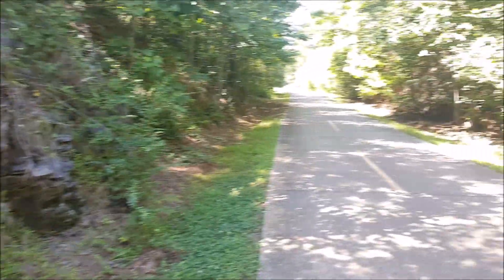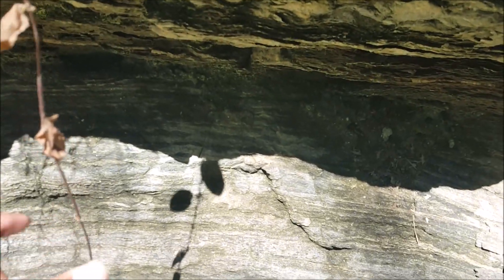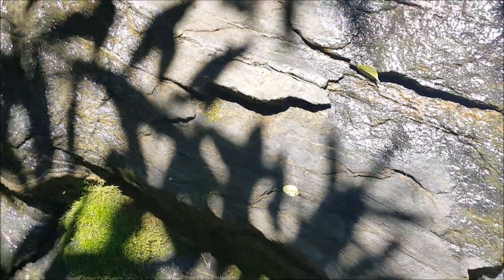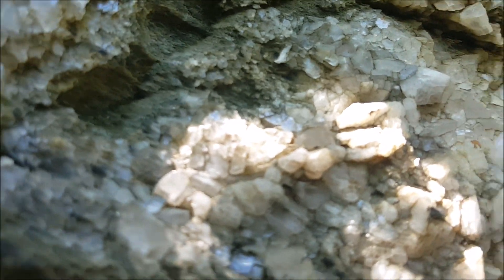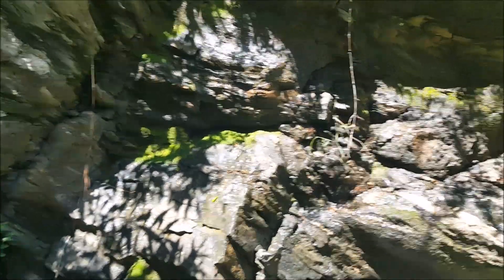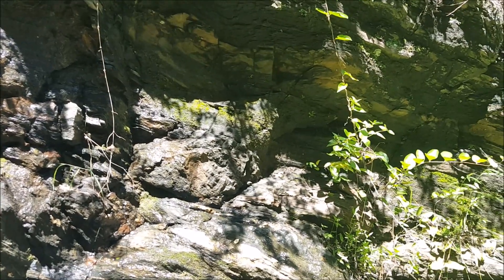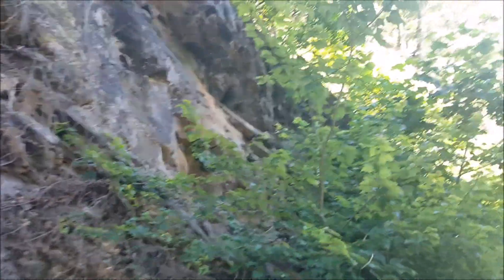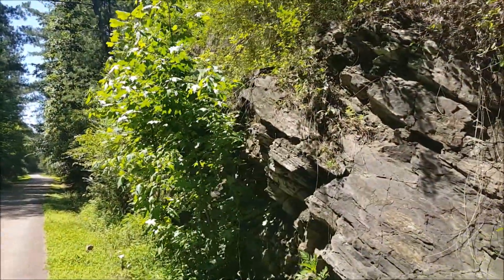Pumpkinvine Creek Formation, Georgia,USA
Geology of the Pumpkinvine Creek Formation in Paulding County, Georgia, along the Silver Comet Trail.